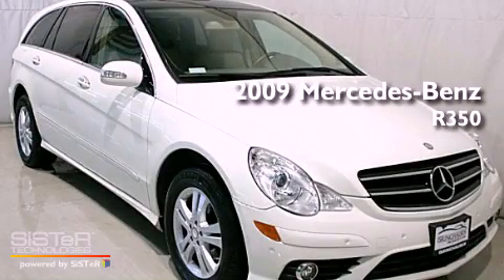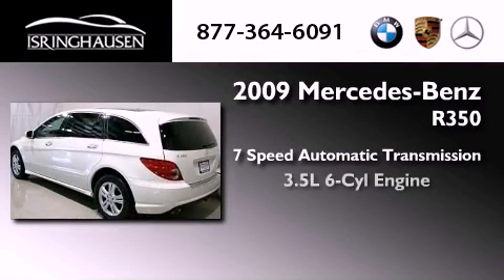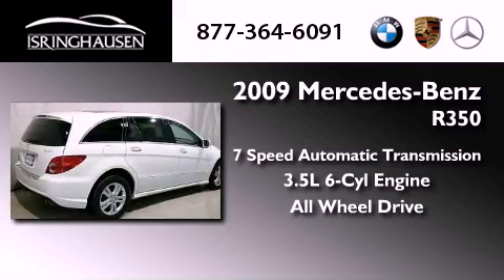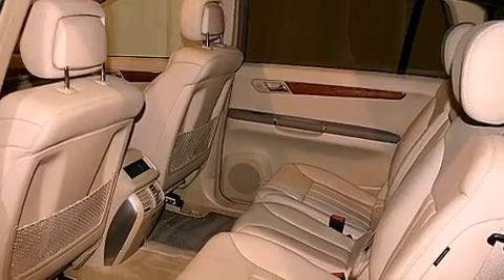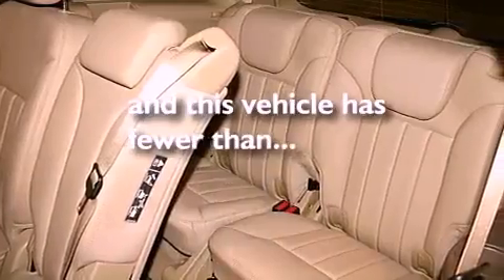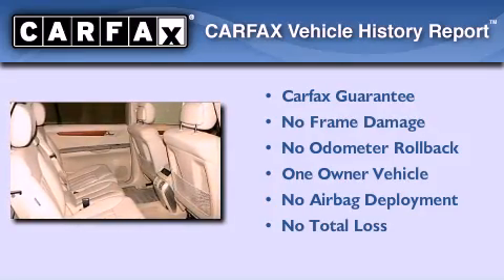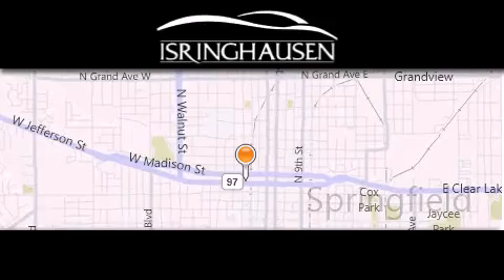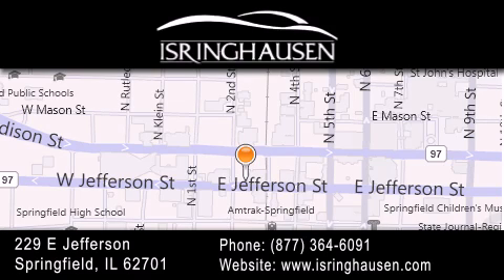2009 Mercedes-Benz R350 4MATIC Champaign IL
Year : 2009
 Make : Mercedes-Benz
 Model : R350
 Engine : Gas V6 3.5L/213
 Trans . : Automatic

 Miles : 34,174

 Stock : 090001A

 2009 Mercedes-Benz R350 4MATIC Springfield IL